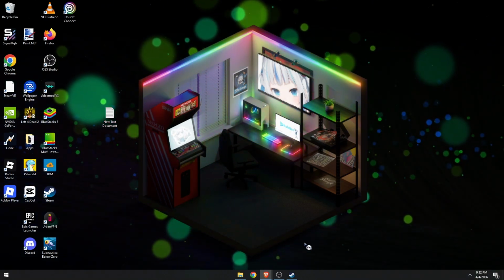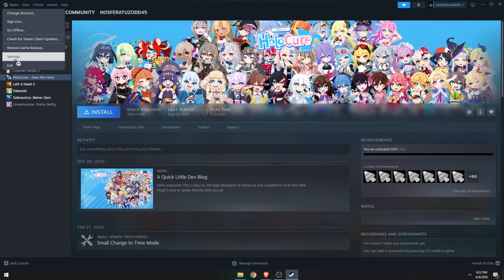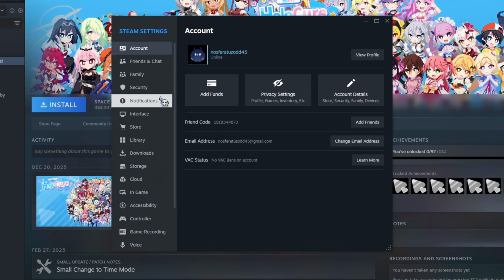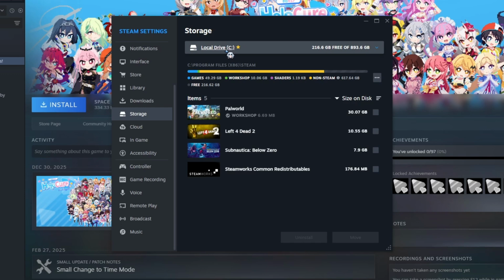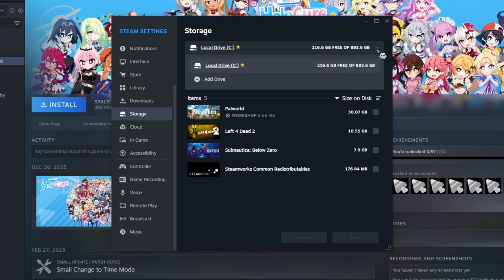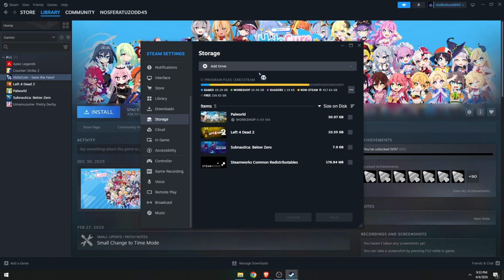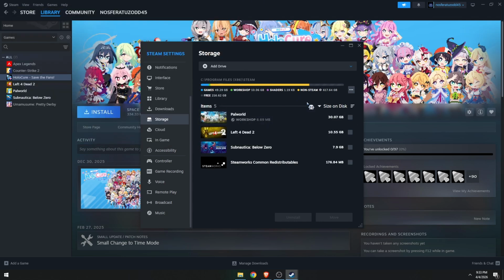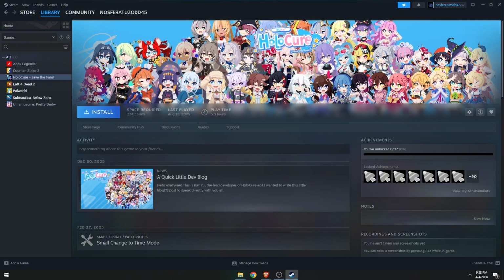How to Change Steam Game Download Location in 2026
How to Set New Download Location for Steam Games in 2026

Changing the game download location on Steam allows you to install games on a different drive or folder. This is useful for managing storage space, especially if your main drive is full or you prefer storing games on another disk.

In this video, you’ll learn how download locations work in Steam and what users should understand when changing them. Steam lets you create and manage multiple library folders across different drives.

Understanding how Steam handles game installations can help you organize your storage more efficiently and avoid space issues. Choosing the right location ensures smoother downloads and performance.

Whether you are installing new games or managing storage, this video provides helpful insights into changing Steam game download locations and optimizing your setup.